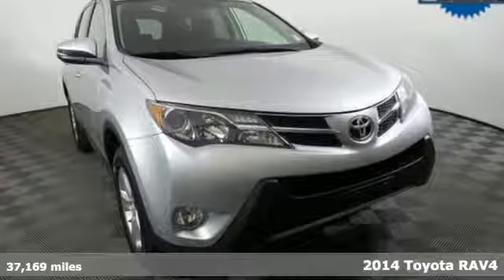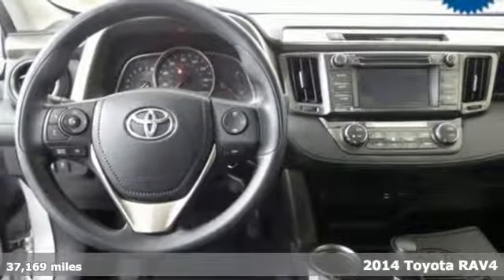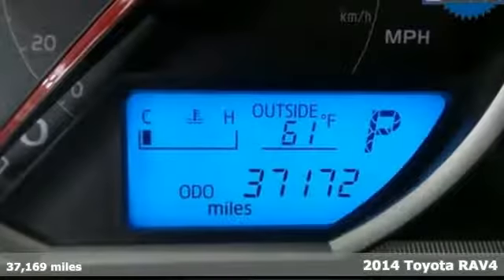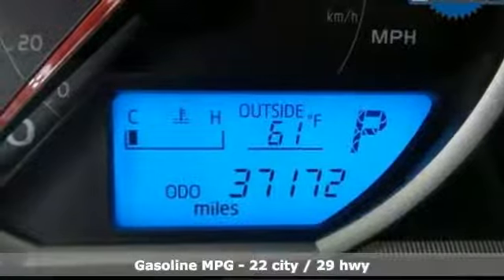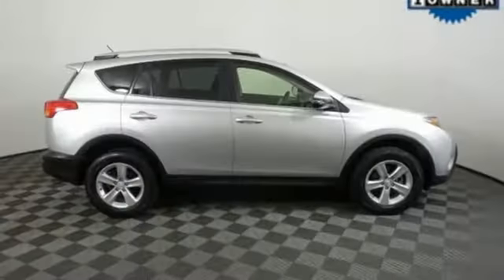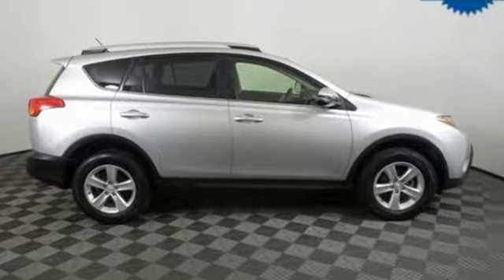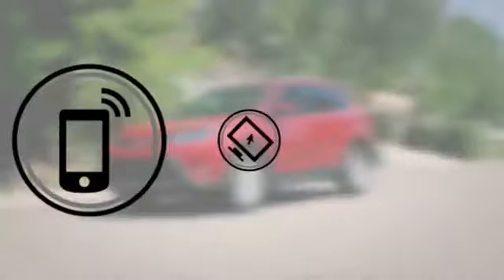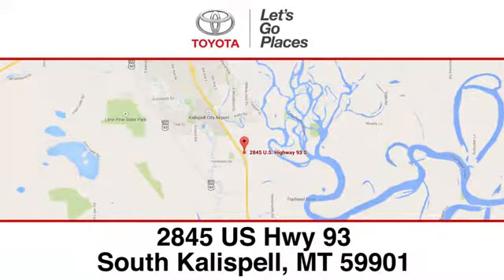Certified 2014 Toyota RAV4 Kalispell, MT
Year: 2014
Make: Toyota
Model: RAV4
Trim: XLE
Engine: 4 Cyl - 2.5 L
Transmission: Automatic
Color: Classic Silver Metallic
Interior: Black
Mileage: 37169
Stock #: 19T157A
VIN: JTMRFREV0ED058060
pCarfax No Damage Reported. Carfax No Accidents Reported. Side Impact Beams, Rear Child Safety Locks, Outboard Front Lap And Shoulder Safety Belts -inc: Rear Center 3 Point, Height Adjusters and Pretensioners, Low Tire Pressure Warning, Electronic Stability Control (ESC). Dealer Certified Pre-Owned./p pstrongLet the Toyota RAV4 Put Your Family's Safety First /strongbr / Dual Stage Driver And Passenger Seat-Mounted Side Airbags, Dual Stage Driver And Passenger Front Airbags, Driver Knee Airbag and Passenger Cushion Front Airbag, Curtain 1st And 2nd Row Airbags, Airbag Occupancy Sensor, ABS And Driveline Traction Control./p pstrongFeel Confident About Your Choice /strongbr / Carfax reports: Carfax One-Owner Vehicle, No Damage Reported, No Accidents Reported, 8 Service Records./p pstrongExpert Reviews!/strongbr / As reported by KBB.com: If you're shopping for a compact SUV with good cargo space, a car-like ride and a low sticker price, the 2014 Toyota RAV4 is worth a look. Audio buffs will love the straightforward Entune audio system that includes apps and Bluetooth audio streaming. Those seeking an all-electric SUV will only find it in the 2014 RAV4 EV./p pstrongThis Toyota RAV4 is a Safety Superstar! /strongbr / KBB.com 10 Best SUVs Under $25,000, KBB.com Best Resale Value Awards./p pstrongFully-Loaded with Additional Options/strongbr / CLASSIC SILVER METALLIC, BLACK, FABRIC SEAT TRIM, Wheels: 17"" x 7.0J Alloy ALM -inc: caps, Variable Intermittent Wipers, Urethane Gear Shift Knob, Trip Computer, Transmission: 6-Speed Automatic./p pstrongVisit Us Today /strongbr / Come in for a quick visit at Kalispell Toyota, 2845 Us Highway 93 S, Kalispell, MT 59901 to claim your Toyota RAV4!/p

Address:
2845 US Hwy 93 S